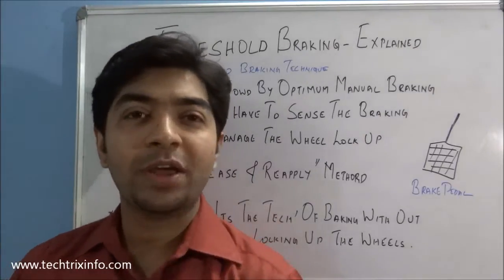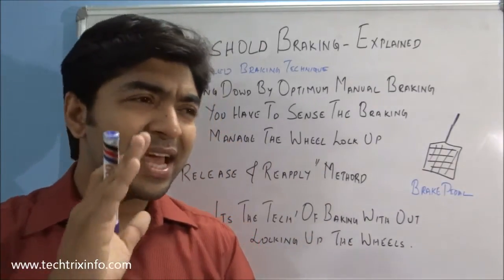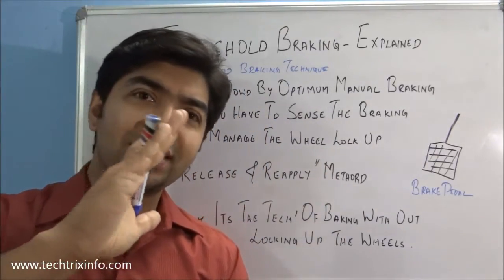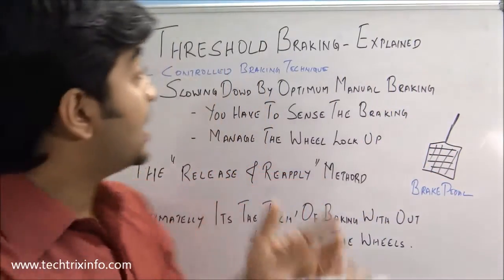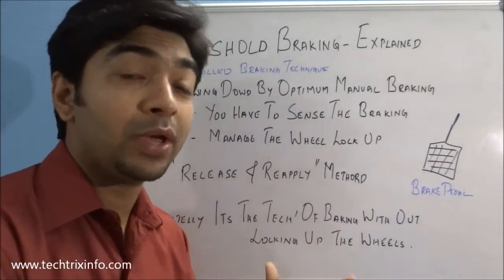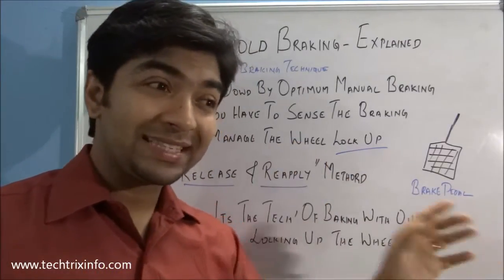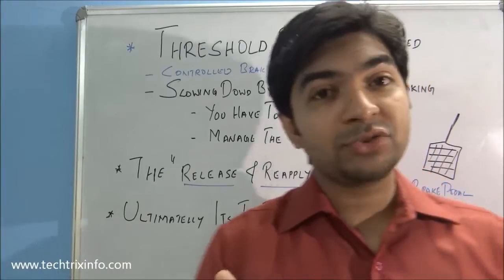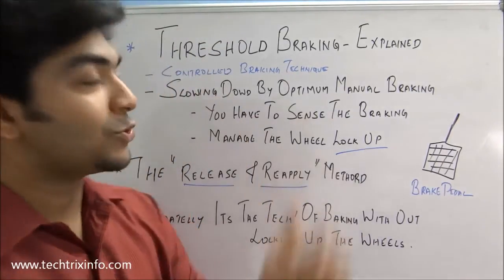How threshold braking technique works. ✔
This video explains about threshold braking technique, it is an effective braking technique which can be developed by practice. Even though the ABS systems are there, this technique is very effective.

Please click the like button or drop a comment if you like this video.